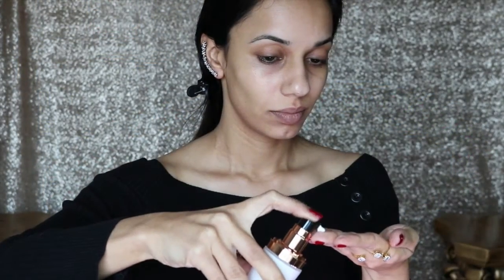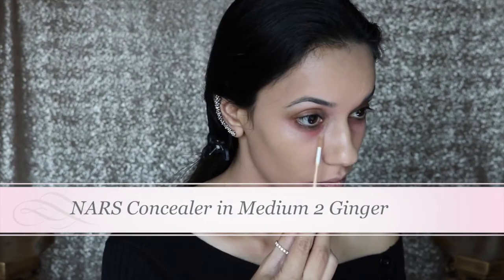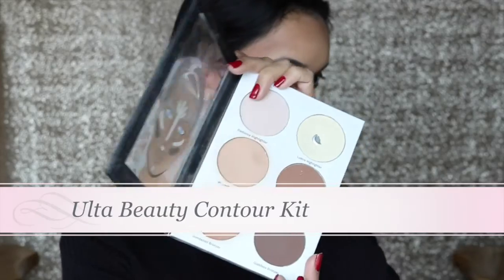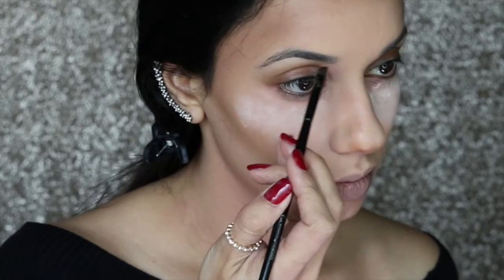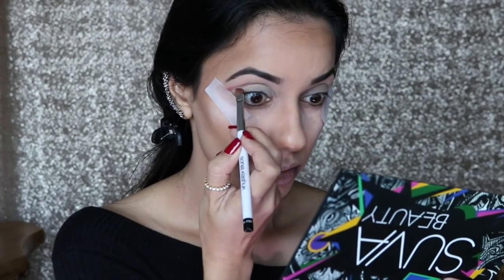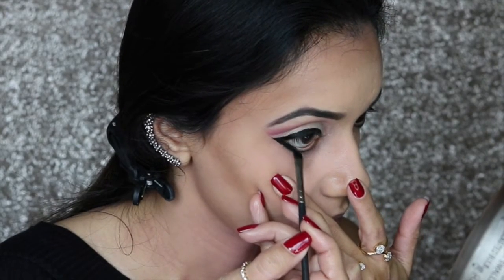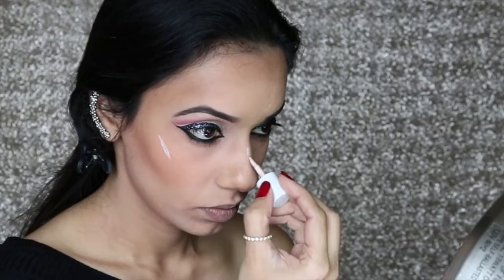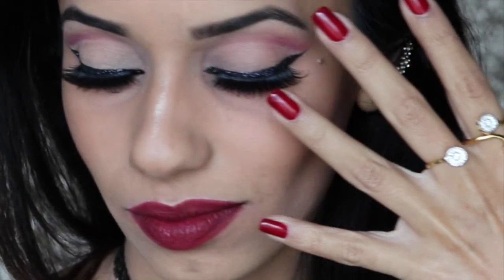Holiday GRWM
DANCE CLASSES: Bollywood | Kathak | Online Classes
CLASS LOCATIONS: Bay Area, San Francisco | Orlando, Florida

S N A P C H A T : LTRDance

E M A I L - M E :
MAKE UP PRODUCTS USED:
PRIMER: MAC Pro LongWear Paint Pot in Soft Ochre
EYESHADOW: Suva Beauty Neutral Necessity. Pallete: Hookah & Lock Bridge in crease, Shanghai Night & Prohibition Pub on Brow Bone, Turkish Bath on lid, Islander & Night Market on Lower Lash Line.
LINER: Inglot Gel #77
MASCARA: Loreal Voluminous Original
LASHES: House of Lashes in Noir Fairy
GLITTER: Michael's Glitter with Shopvioletvoss Adhesive
BROWS: Anastasia Beverly Hills Dipbrow Pomade in Ebony

PRIMER: Elcie Cosmetics Pearl Radiance Primer
FOUNDATION: Estee Lauder
COLOR CORRECTION: Colour Pop Cosmetics
CONCEALER: Nars Radiant Creamy Concealer
CREAM CONTOUR: LA Girl, Creamy Beige Highlight, Toast Contour
POWDER CONTOUR: ULTA Contour Kit: Luster Highlighter, Bombshell Bronzer Contour
BLUSH: NYX Powder Blush Mocha
GLOW: Benefit High Beam
ABH GLOW KIT: Sunburst & Bubbly

LINER: NYXCosmetics in Burgundy
LIPSTICK: NYXCosmetics Soft Matte Lip Cream in Copenhagen
NYX Wonder Pencil for Outer Lip Line in Medium

Mac Cosmetics
KissNYPro
LIP BRUSH: OCC Lip Brush